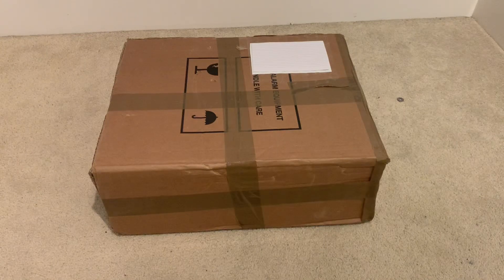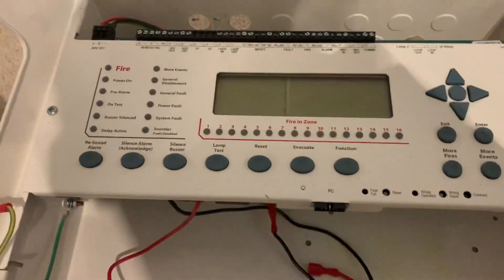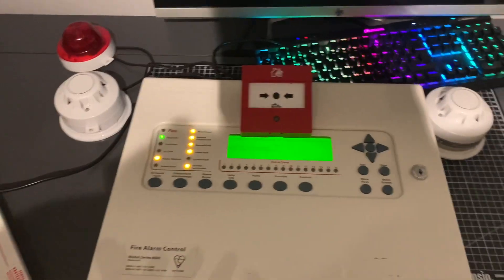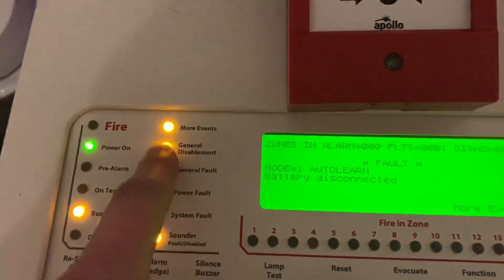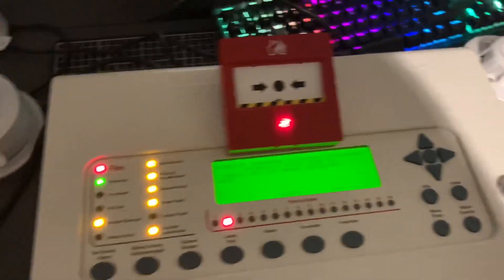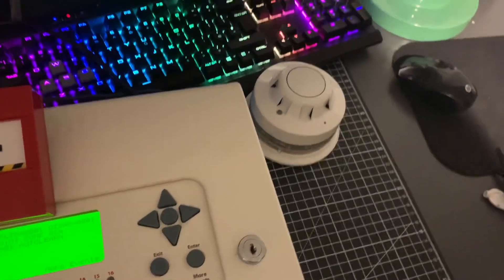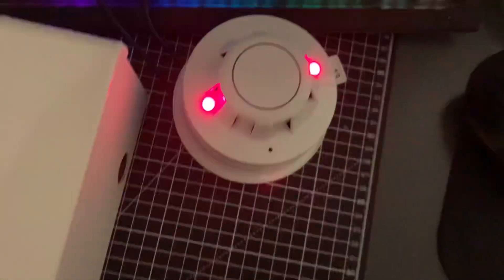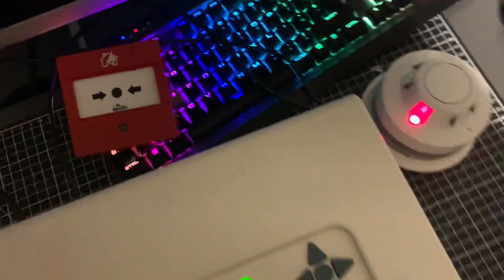Syncro AS 2 Loop Addressable Fire Panel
It’s finally here, introducing addressable to my channel. This panel can be Hochiki or Apollo protocol. This panel has 2 loops which can support up 254 addressable devices along with 2 sounder circuits.
This panel is networkable to other panels and repeaters such as the Syncro View and focus.
0:00 Introduction
0:20 Unboxing
0:51 Overview
1:43 Set Up And Features
 3:04 MCP Test
4:11 Smoke Detector Test
5:09 2nd Smoke Detector Test
6:10 Future Plans And Ending

FireSafetyTech17 (2021)